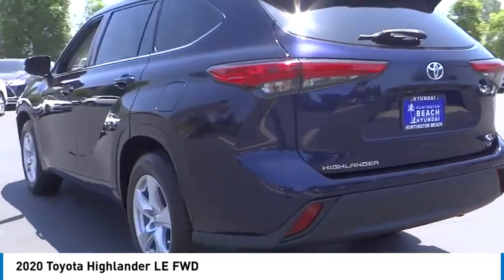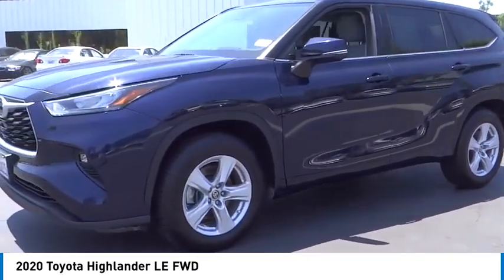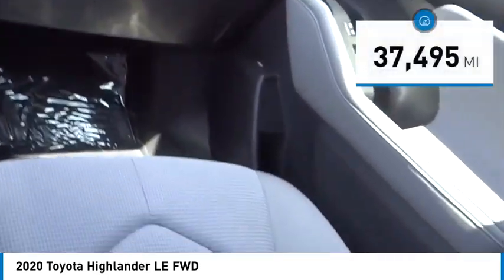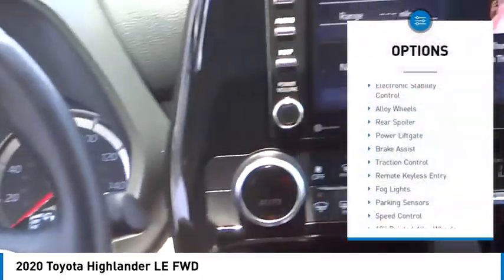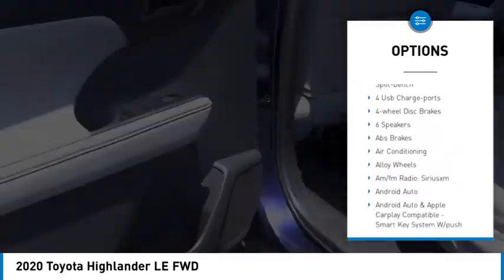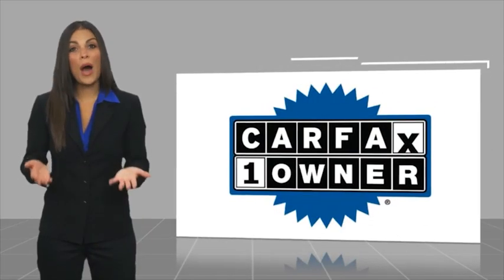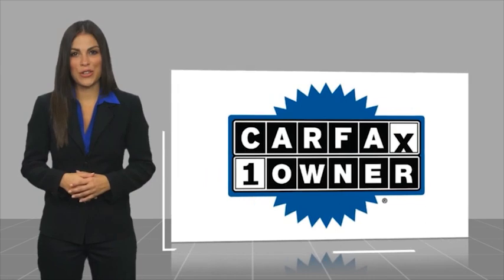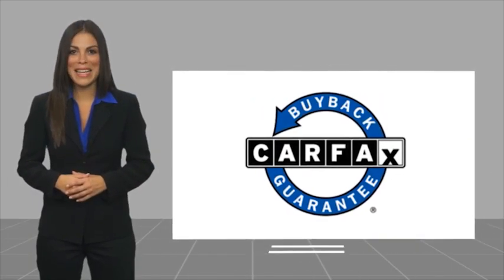2020 Toyota Highlander PH9907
2020 Toyota Highlander LE FWD

16751 Beach Blvd.

2020 Toyota Highlander Blue 8-Speed Automatic 3.5L V6 DOHC 20/28 City/Highway MPG Clean CARFAX. This Vehicle is Located at: Huntington Beach Hyundai; 16751 Beach Blvd, Huntington Beach CA 92647. Dealer Installed accessories are optional and may be purchased for an additional charge.All prices subject to government fees and taxes, any finance charges, any dealer document preparation charge, and any emission testing charge.While we make every effort to ensure the data listed here is correct, there may be instances where some of the factory rebates, incentives, options or vehicle features may be listed incorrectly as we get data from multiple data sources. PLEASE MAKE SURE to confirm the details of this vehicle (such as what factory rebates you may or may not qualify for) with the dealer to ensure its accuracy. Dealer cannot be held liable for data that is listed incorrectly.